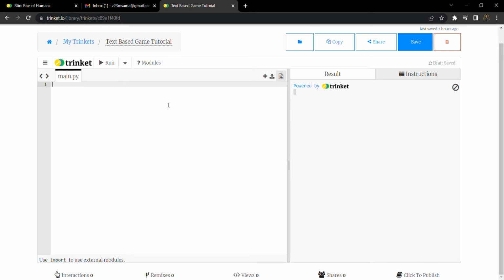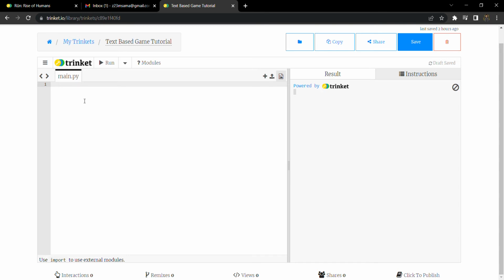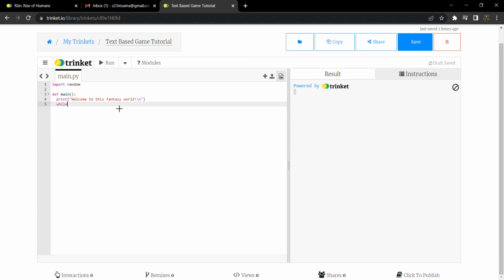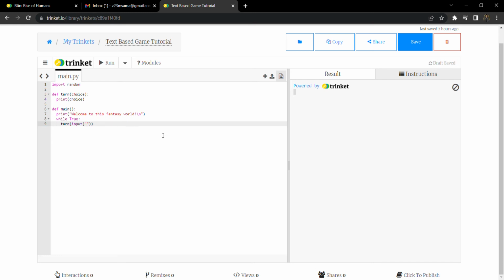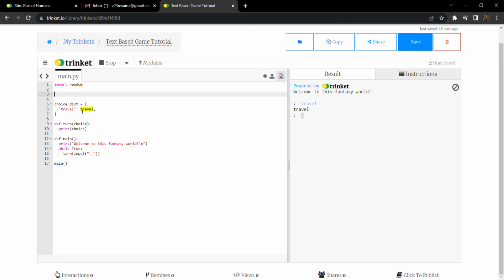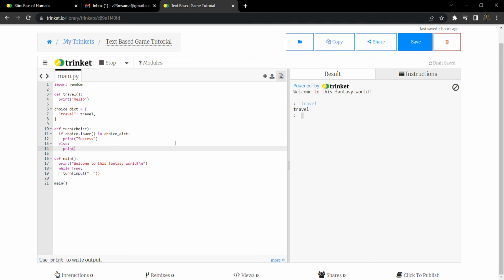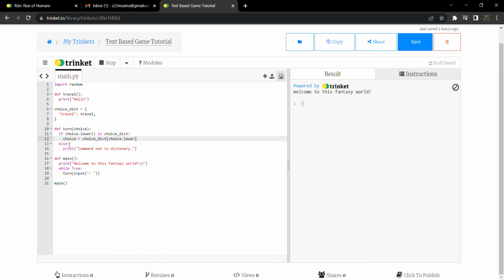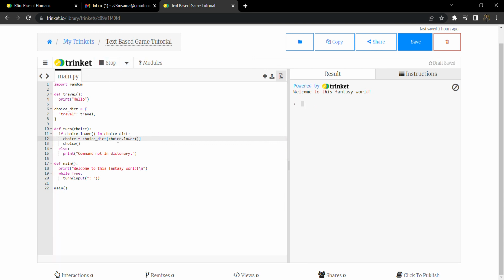How to make a game using Python | Part 1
Old video:
Making an RPG Game Using only Python|Coding Games